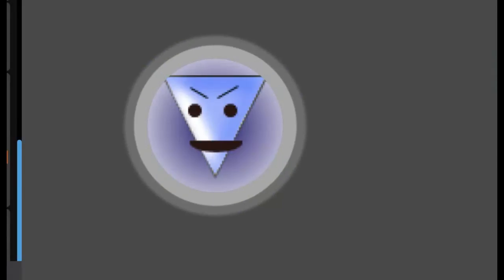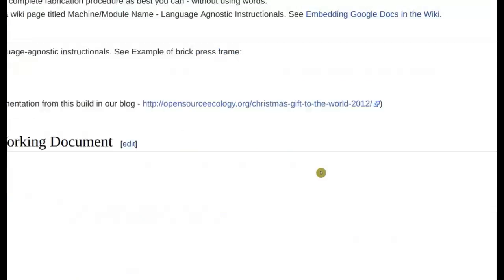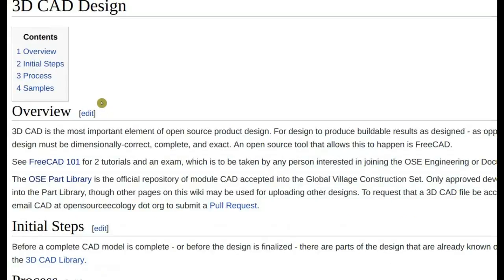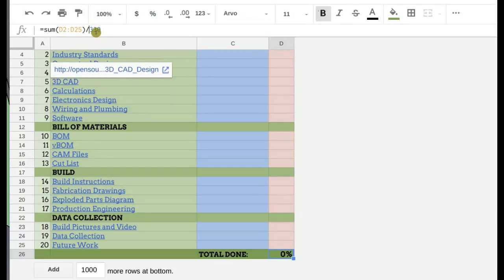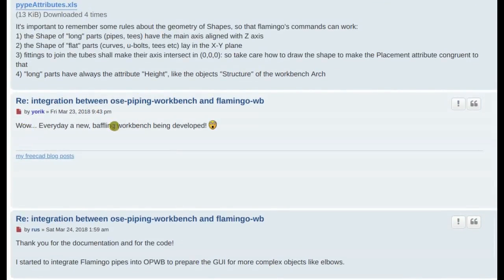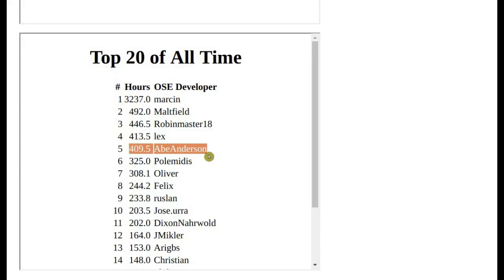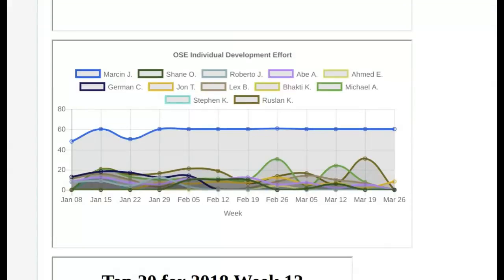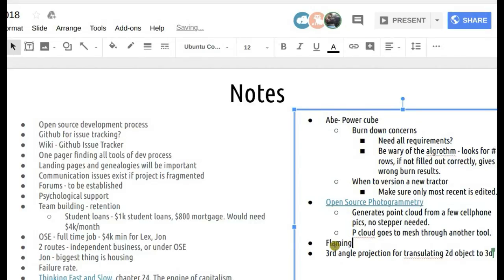OSE Developer Meeting - Mar 27, 2018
Notes:

1. Midwest RepRap Festival
2. 3D Printer - Ohio
3. Power Cube, 80 hp
4. OSE Piping Workbench integrated with Flamingo Workbench in FreeCAD
5. Development Process Roadmap

See Notes at